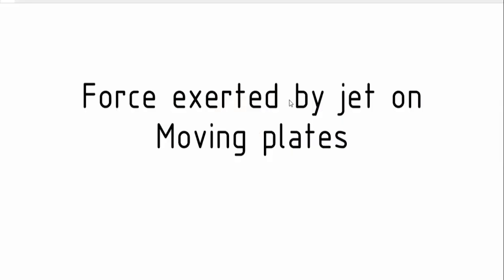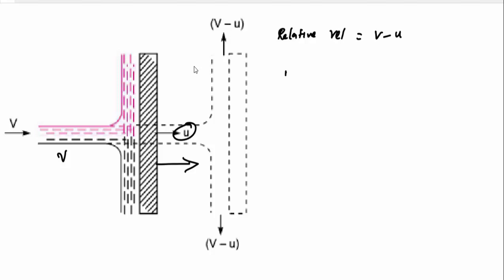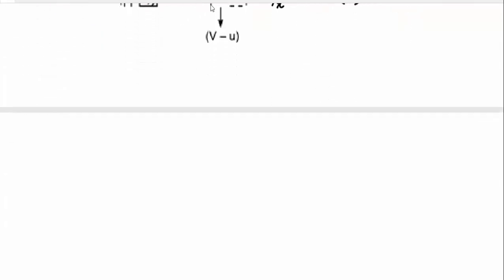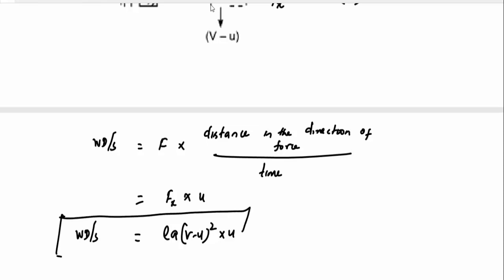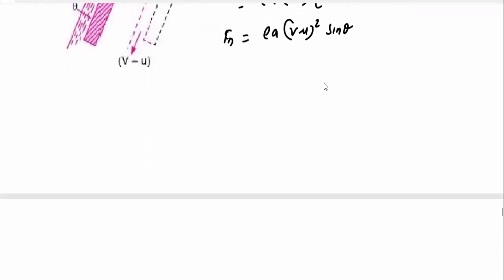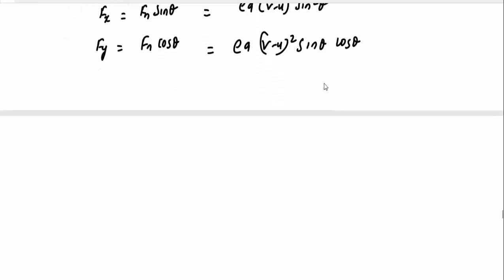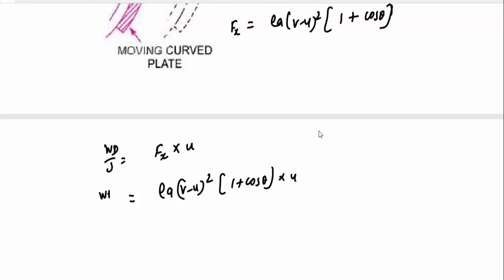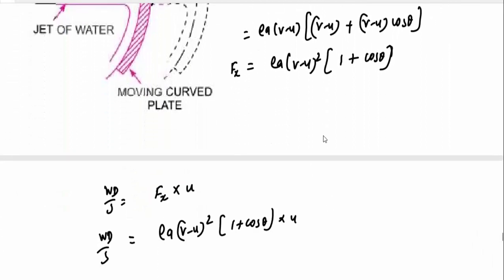Impact of jet on moving plate | Force exerted by jet on moving plate | Tamil Explanation | FMM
This video is about Force exerted by jet on moving plate